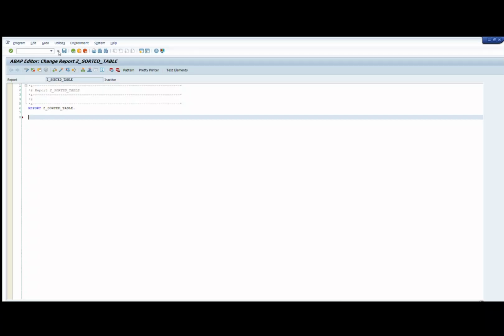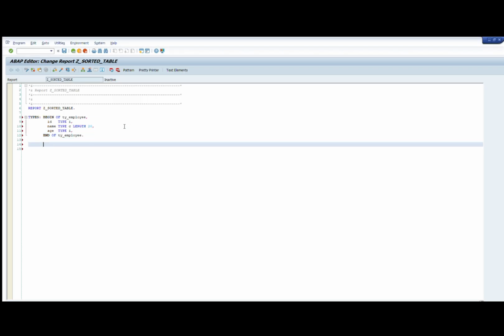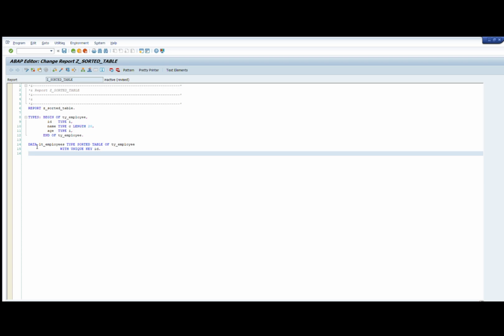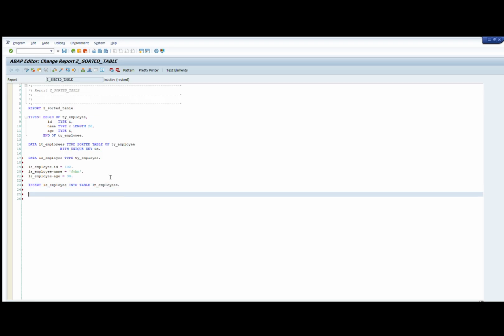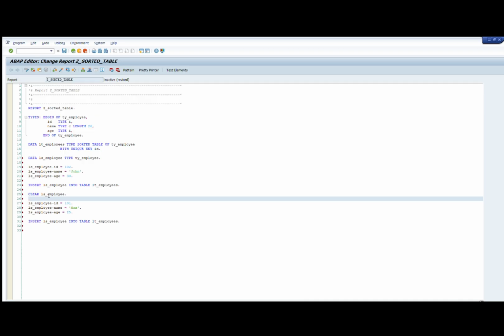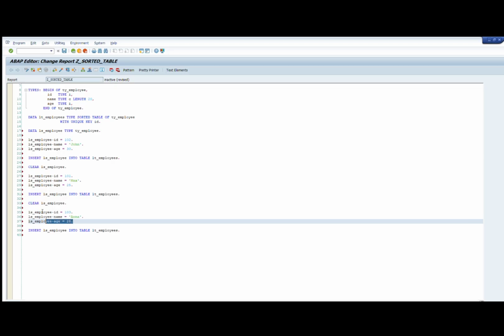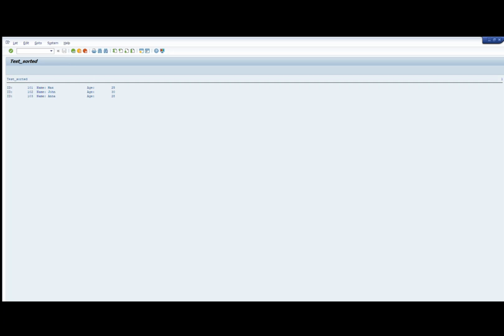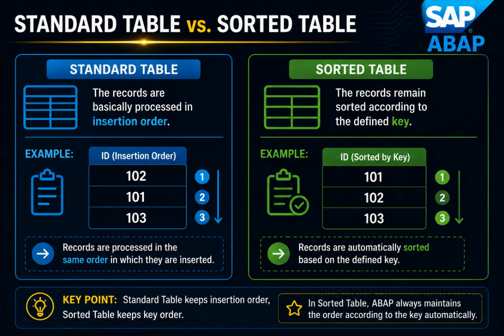SAP ABAP Tutorial #9 for Beginners | Sorted Tables Explained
Welcome back to SAP ABAP with JAD!

In Lesson 9, you'll learn how to work with Sorted Tables in SAP ABAP and understand how ABAP automatically keeps the data sorted according to a defined table key.

In this tutorial you'll learn:

✅ What a Sorted Table is
✅ How to create a Sorted Table
✅ What a table key is
✅ What WITH UNIQUE KEY means
✅ How to insert data using INSERT INTO TABLE
✅ How ABAP automatically sorts the data
✅ How to use LOOP AT with a Sorted Table
✅ The difference between Standard Tables and Sorted Tables
✅ A practical example with employee data
✅ A simple exercise for beginners

This course is designed for beginners who want to learn SAP ABAP from scratch.

✅ Lesson 1 – Introduction to ABAP & SAP Easy Access
✅ Lesson 2 – Variables & Data Types
✅ Lesson 3 – Arithmetic Operators
✅ Lesson 4 – Constants in SAP ABAP
✅ Lesson 5 – IF Statement in SAP ABAP
✅ Lesson 6 – IF, ELSEIF & ELSE in SAP ABAP
✅ Lesson 7 – Logical Operators: AND, OR & NOT
✅ Lesson 8 – Standard Tables in SAP ABAP
✅ Lesson 9 – Sorted Tables in SAP ABAP